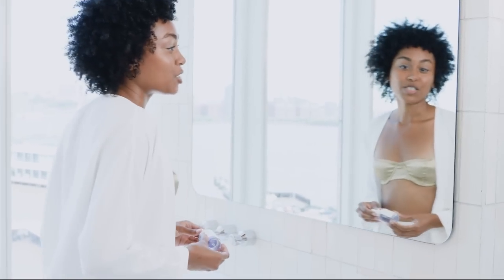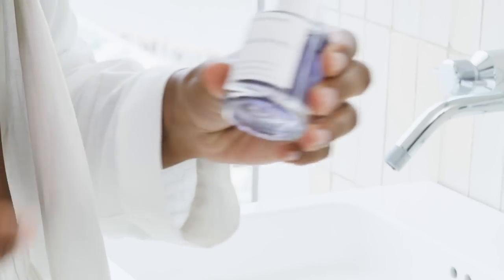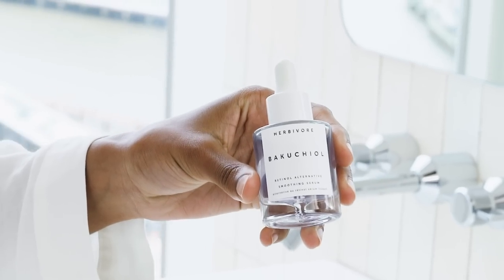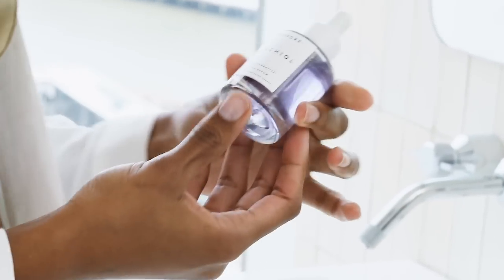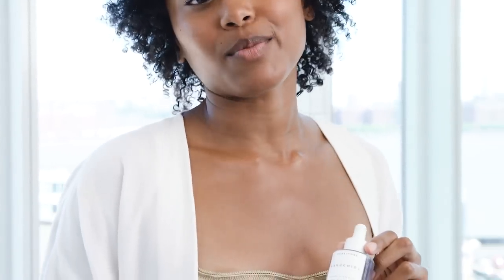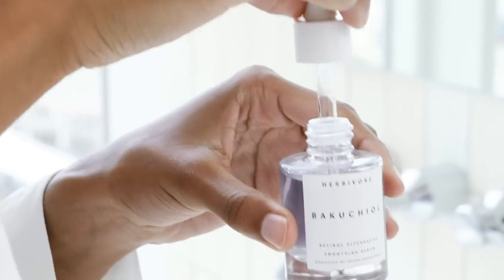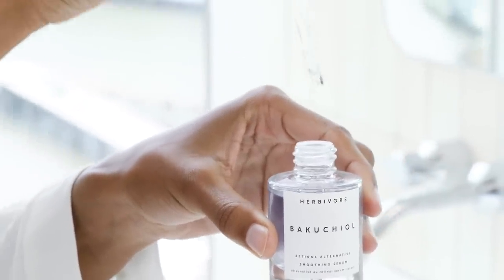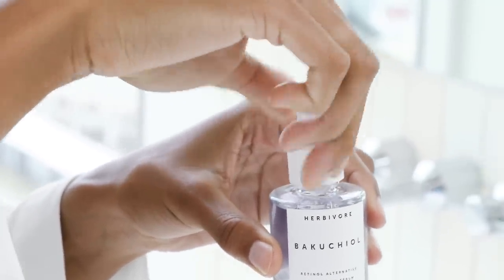How to Use Herbivore Bakuchiol Retinol Alternative Smoothing Serum in the AM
Taj shows us how she uses Herbivore's Bakuchiol Retinol Alternative Smoothing Serum in her morning routine alongside Emerald Hemp Seed Oil for soft, glowing skin all day.

Herbivore's brand new Bakuchiol Retinol Alternative Smoothing Serum smooths fine lines and wrinkles while sealing in hydration. Derived from the Ayurvedic Babchi plant, Bakuchiol is a 100% natural, non-irritating retinol alternative.